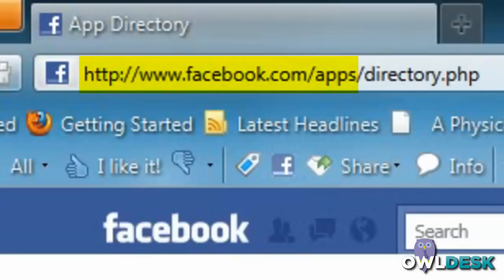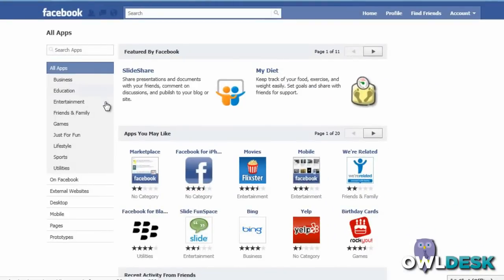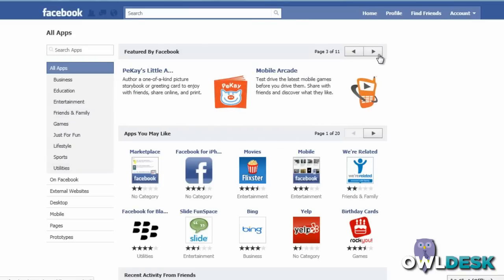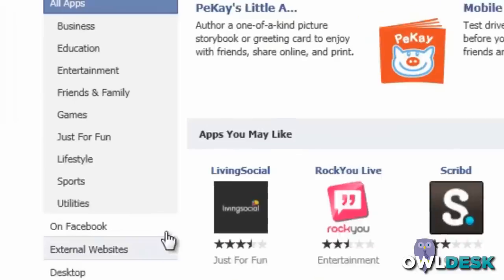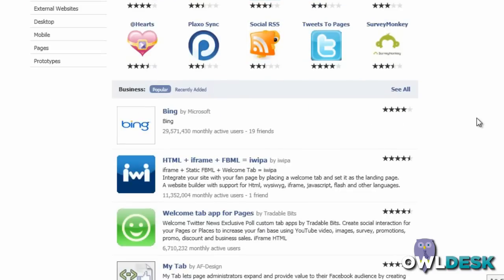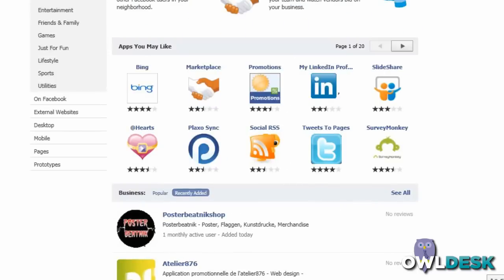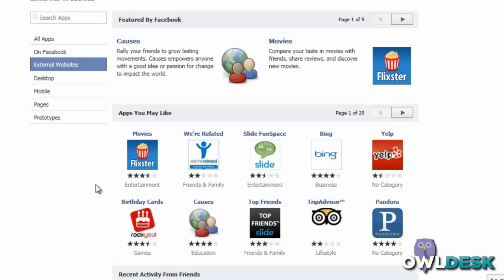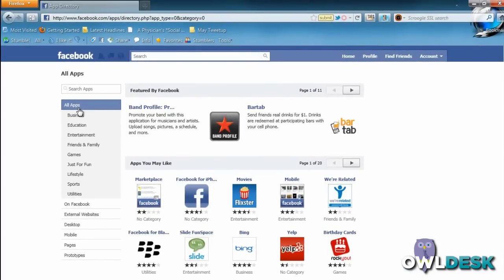How to find Facebook applications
- This video will show you how to find the directory for all the Facebook applications available.